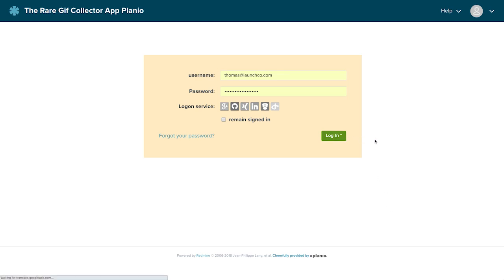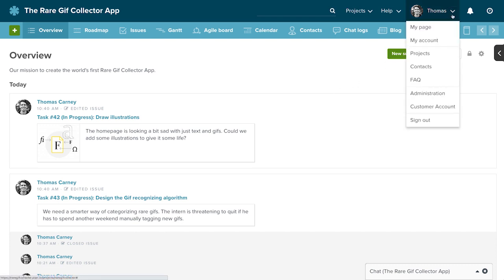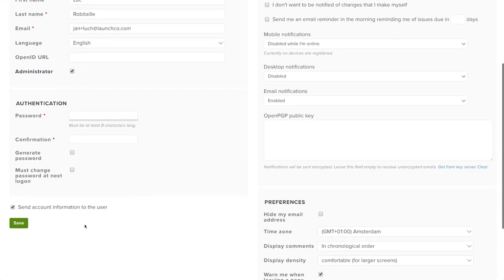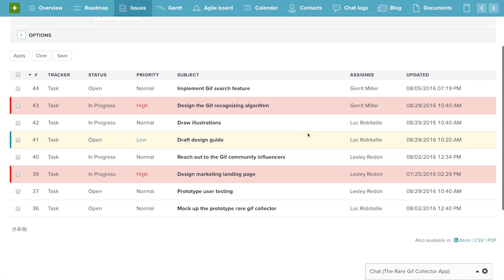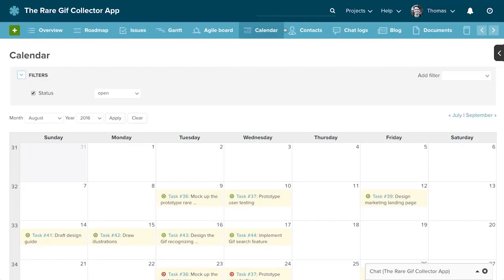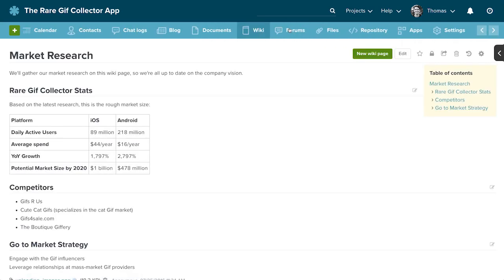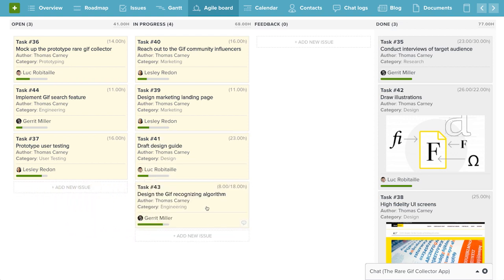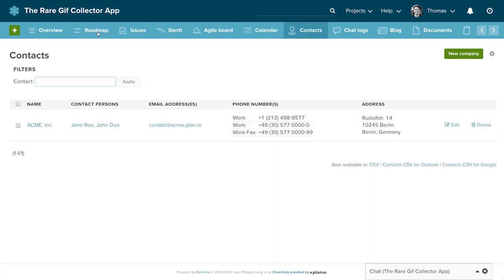Redmine Tutorial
Learn more about Redmine? Watch this 8-minute tutorial about Redmine by Planio